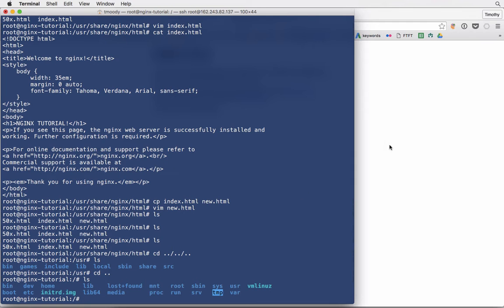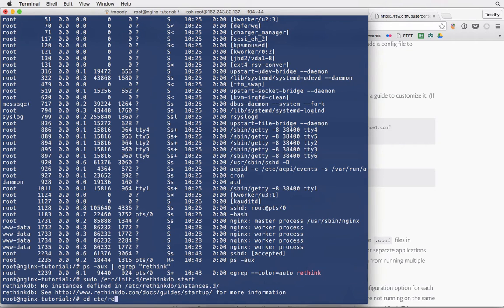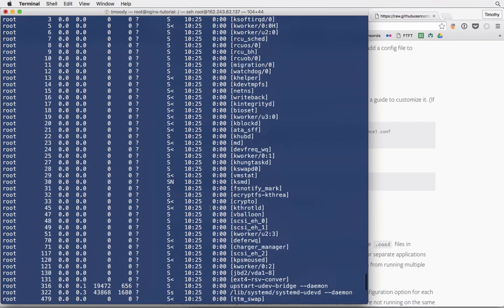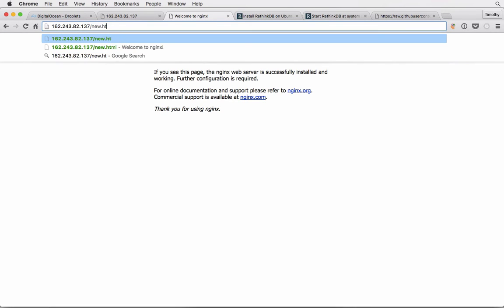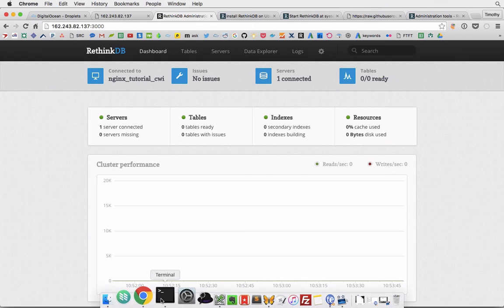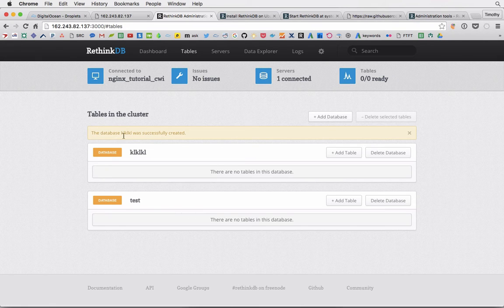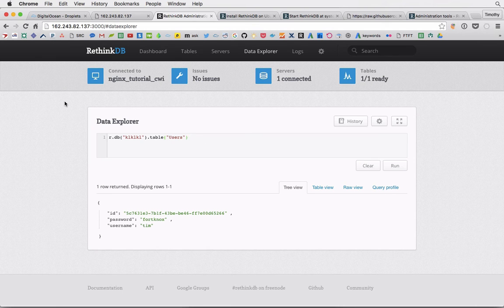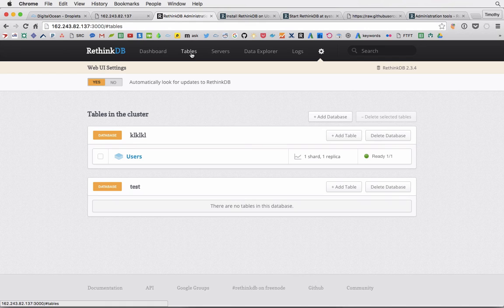How to Install and Configure RethinkDB on Ubuntu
In this tutorial I walk you through installing RethinkDB on an Ubuntu machine. I also go into setting up the web administration console.